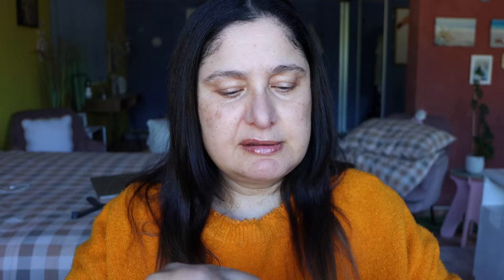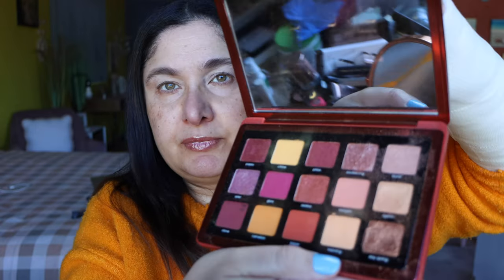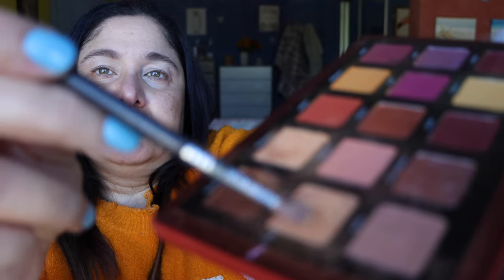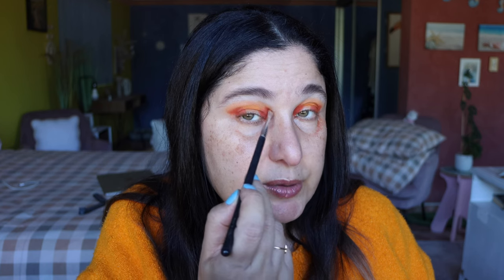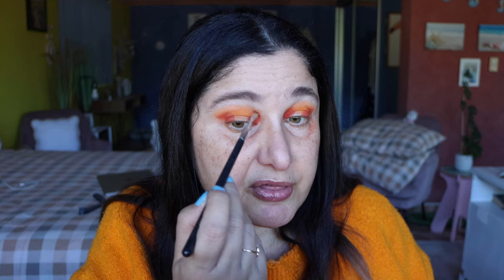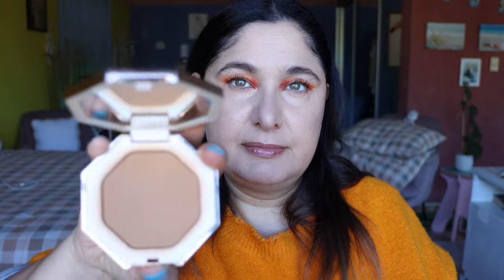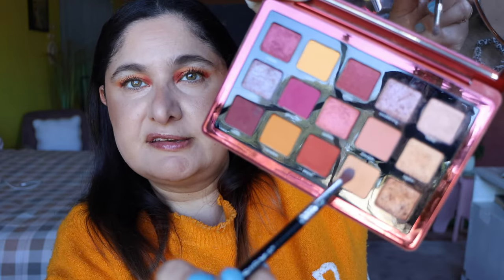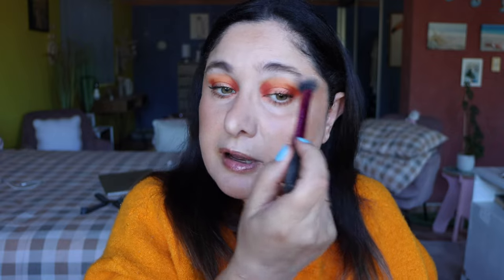Peach Makeup Tutorial 🍑🌈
Easy Peachy Orangey Eyeshadow Look - step by step follow with me, that will make you feel just peachy keeny!